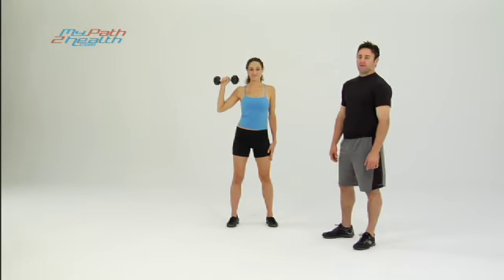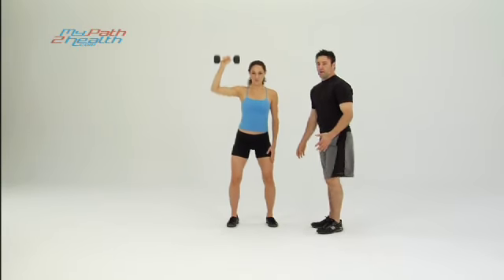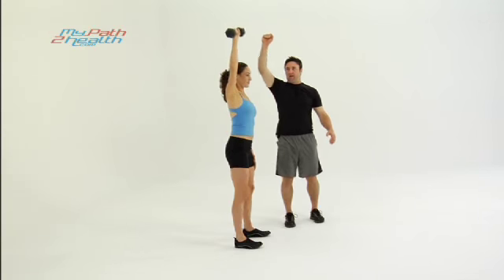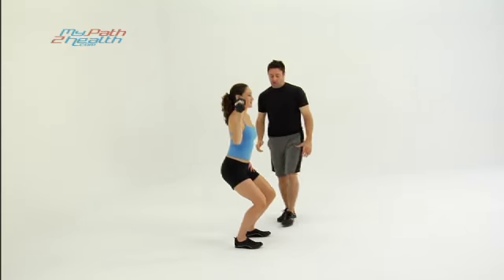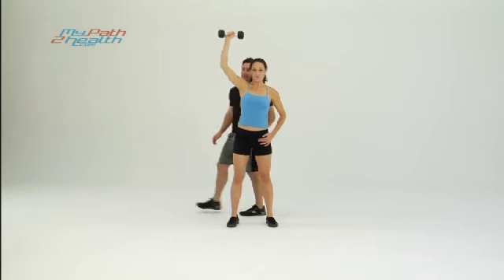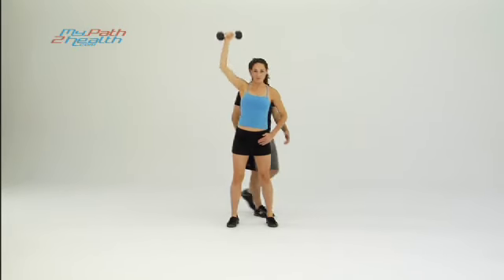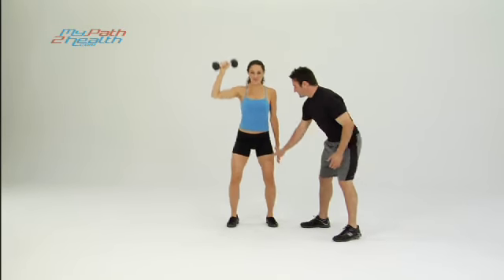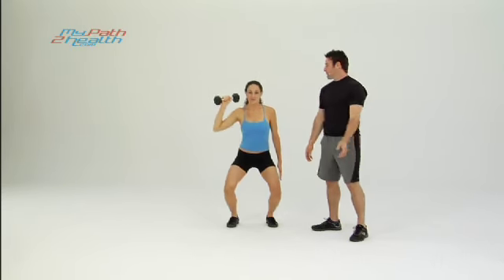Half Squat & Shoulder Press